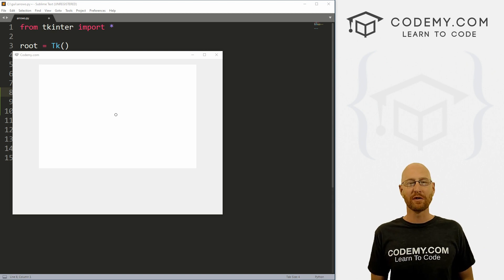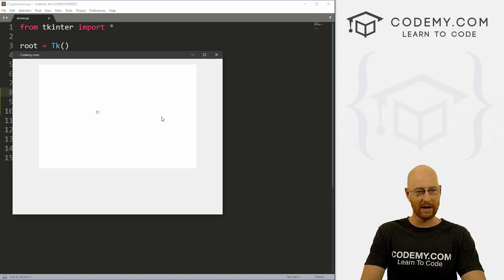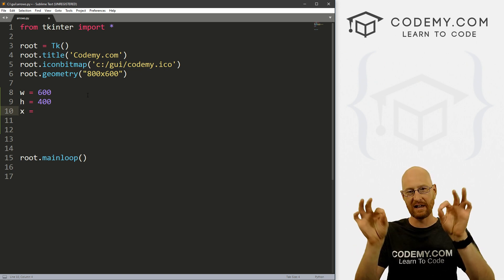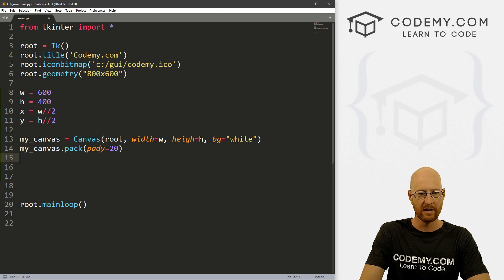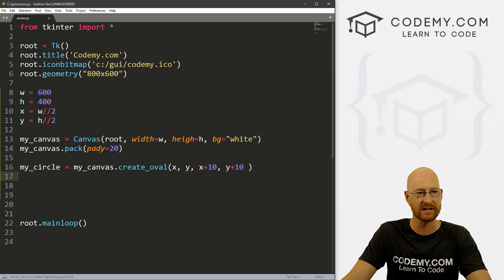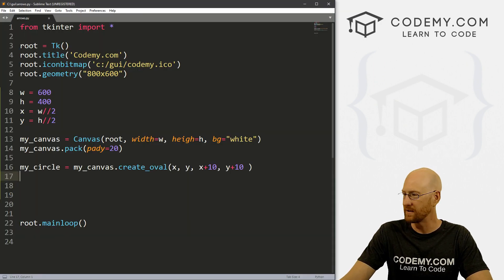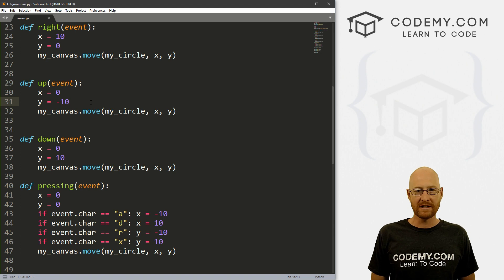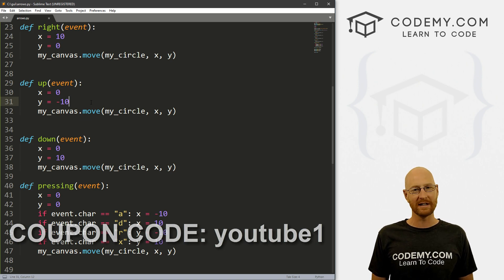Move Canvas Shapes With Arrow Keys - Python Tkinter GUI Tutorial #69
In this video I'll show you how to move objects on a Tkinter Canvas using the Arrow Keys on your keyboard.

It's fairly easy to bind keyboard events with Tkinter. In this video we'll look at binding arrow keys, but also regular letters on the keyboard as well.

Once we bind the events to a specific function in our TKinter program, we can then use the .move() function to move our canvas object using x and y coordinates that we'll define.